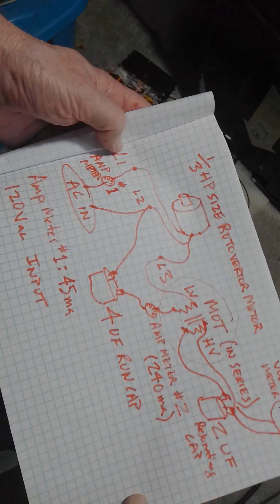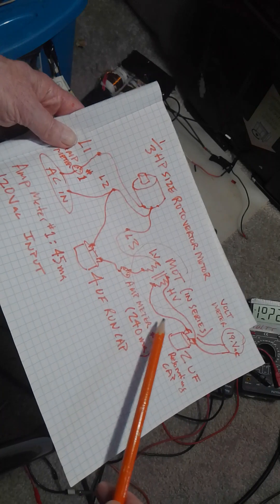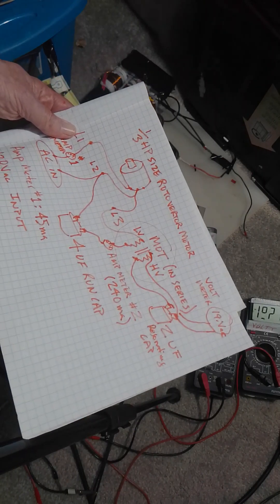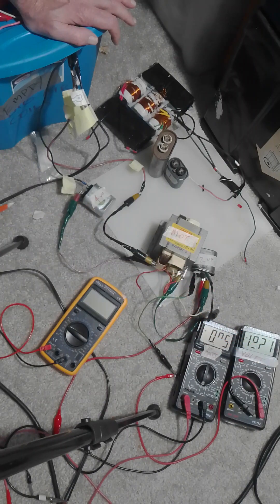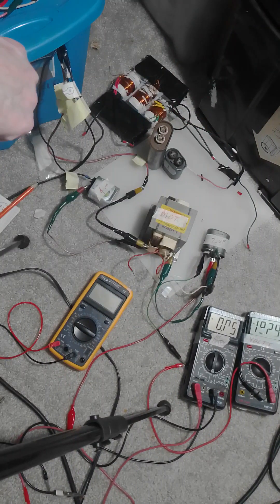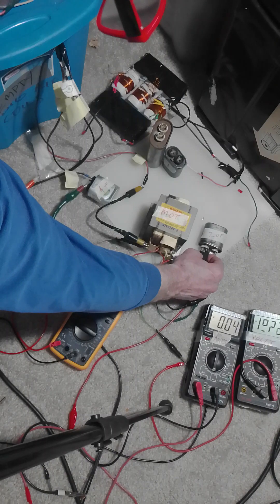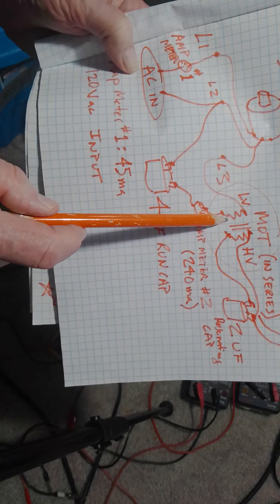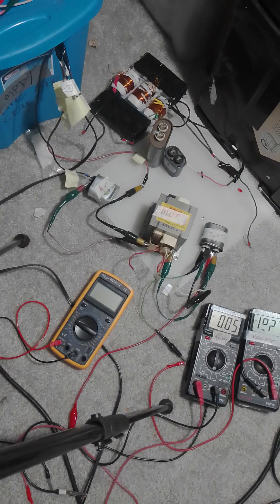Rotovertor-MOT experiment 120v X 45ma input and 19vac from MOT HV side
idea is to extra power from the run cap phase without affecting the nice 45ma input to RV motor at all.  The 19V can be rectified to charge 2nd battery.
Watch the two YouTube links below to get idea what to expect.
Here are two videos I took explaining what is inside my book, the second link is a more recent description:
I will immediately send the password and the link to view my online book into your email, upon recieving payment from paypal.
I have sold about 20 books so far - no complaints from customers as of yet!